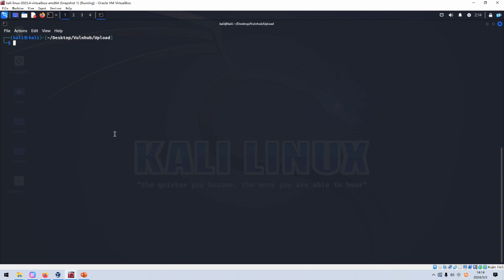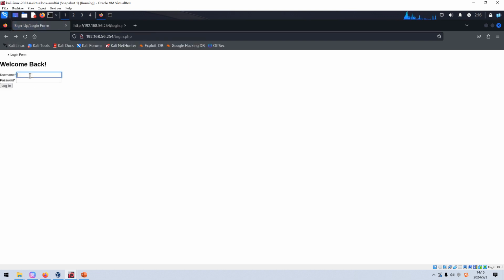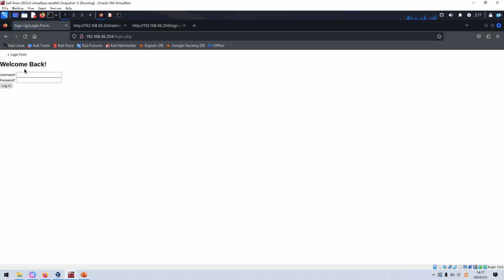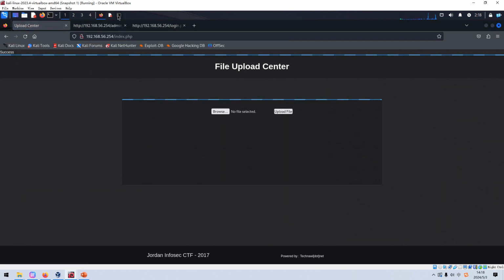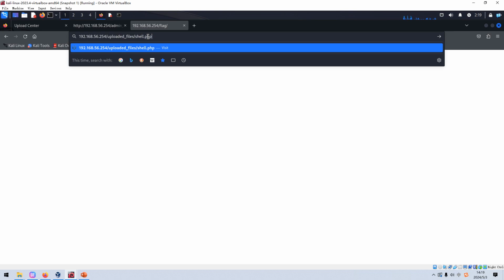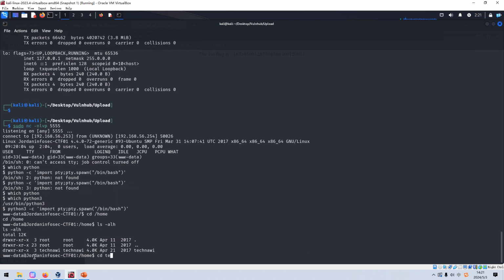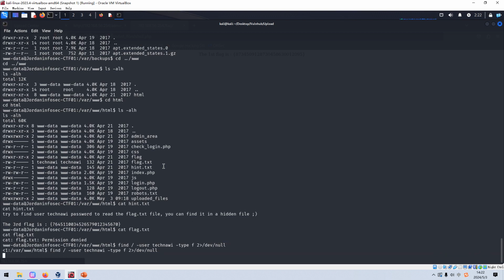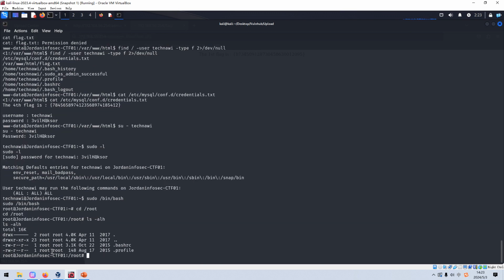2 Pentesting Tutorials Look Through One Boot2root Machine